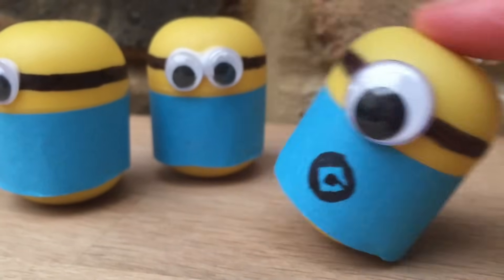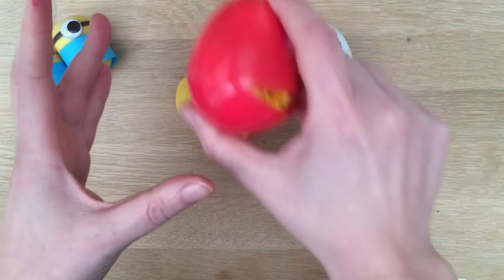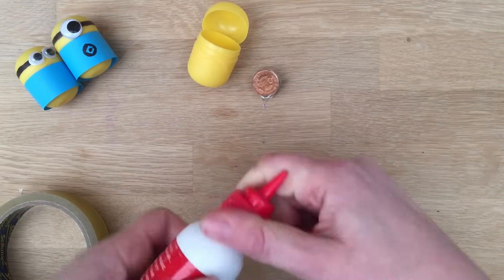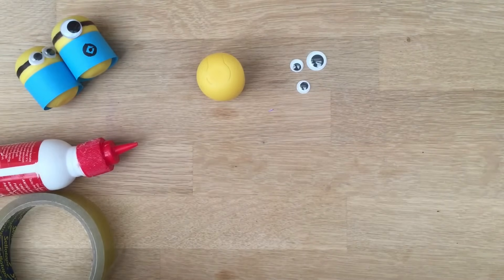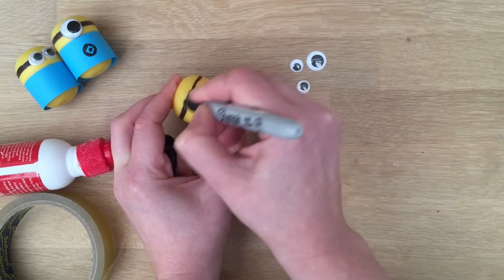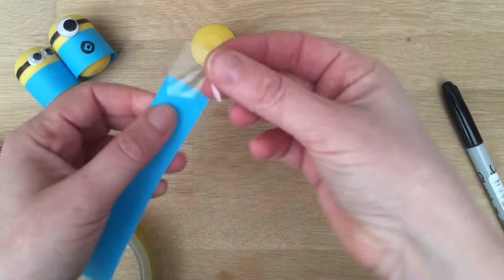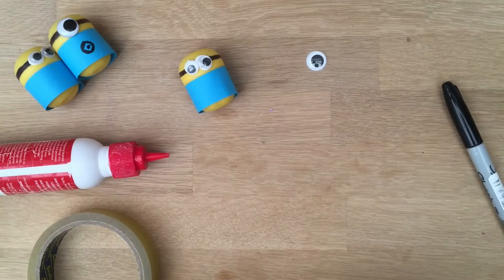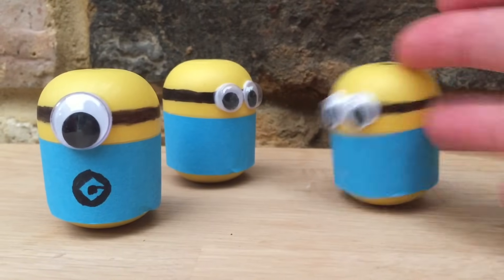Minion Crafts Make Wobbly Minion Weebles from Plastic Eggs or Kindersurprise Capsules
This Minion Craft is super quick, easy and fun to make (like all our crafts!!) and are WEEBLES. Yes, that is right Minion Weebles. We first made this minion craft a few years ago and created a VERY BAD video, so I thought it was time to do it again for you! CLICK FOR MORE INFO.

How to Make Minions!!! Love.